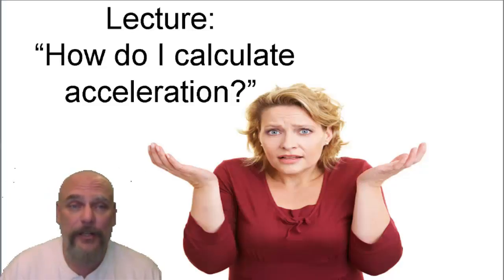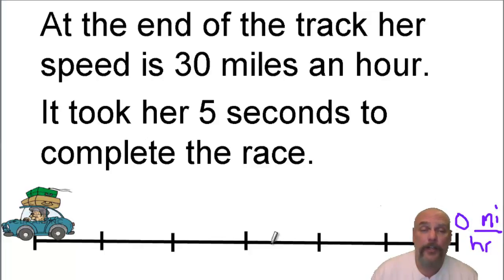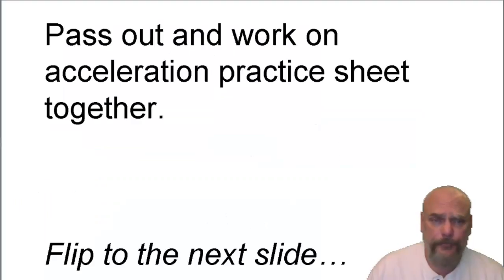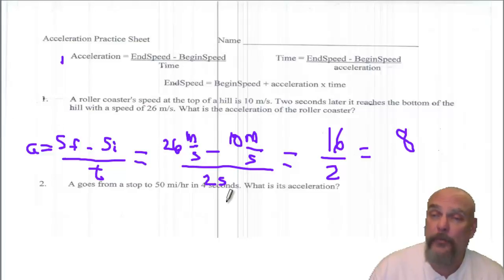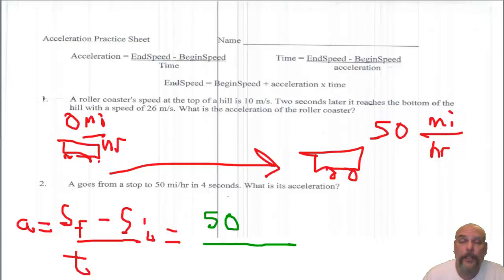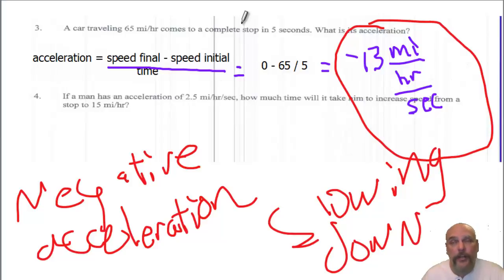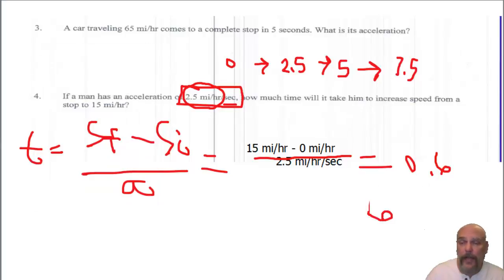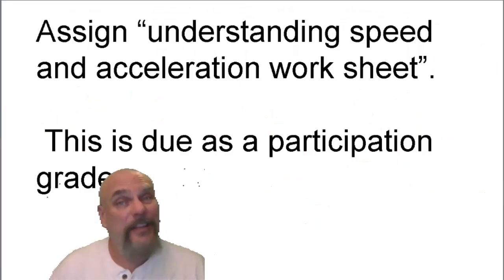Calculating Acceleration Screen Cast Lecture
Shows to to calculate acceleration. Hooray.
An accompanying worksheet is found on my calendar website